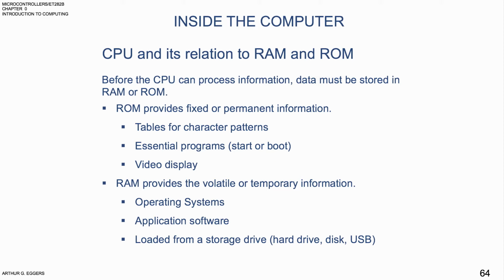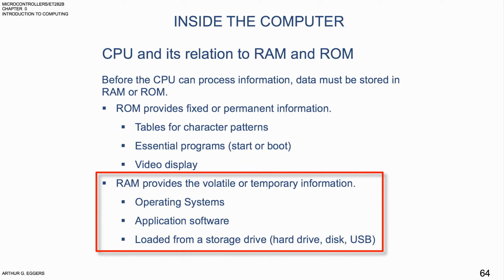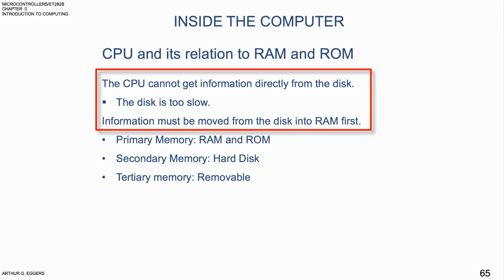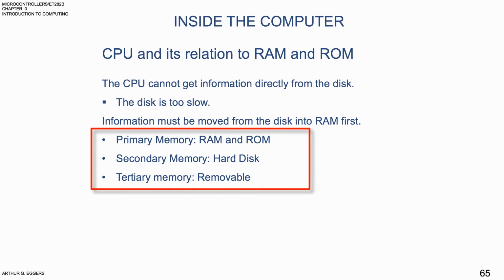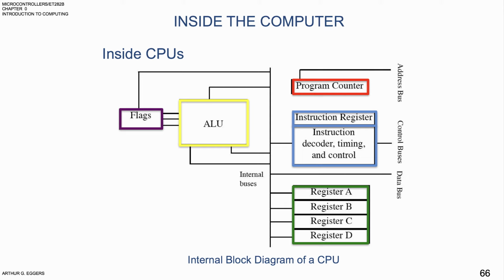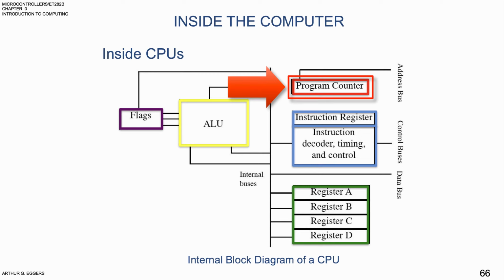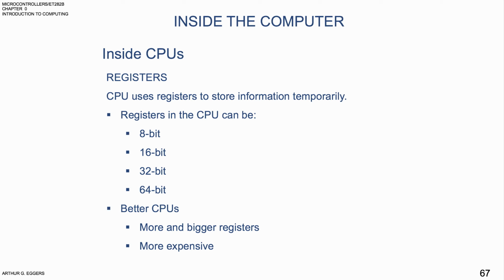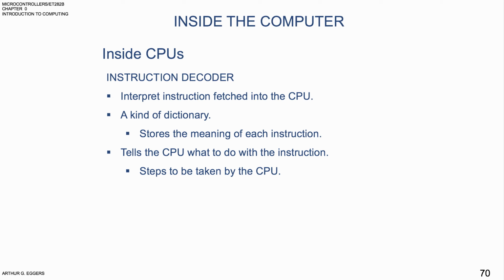ET282-10 Introduction to Microprocessors: Inside the Computer